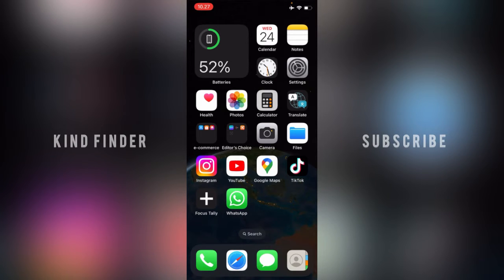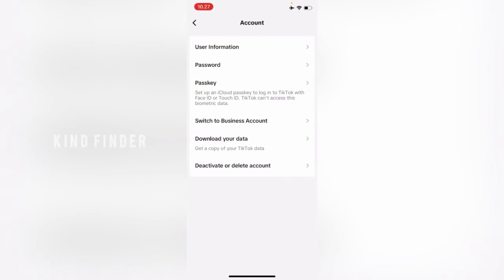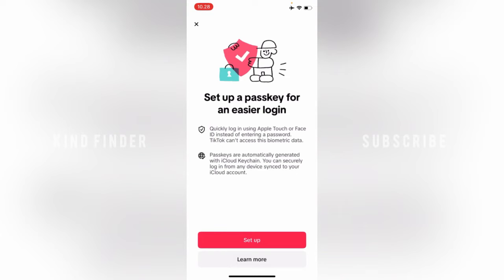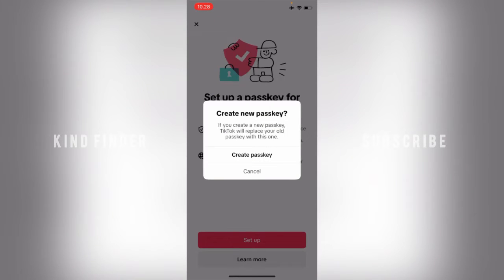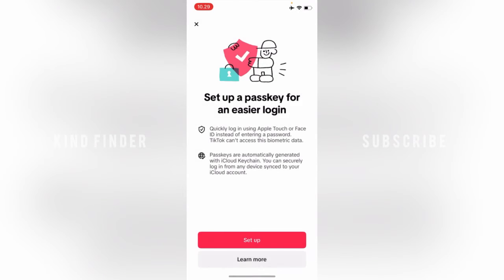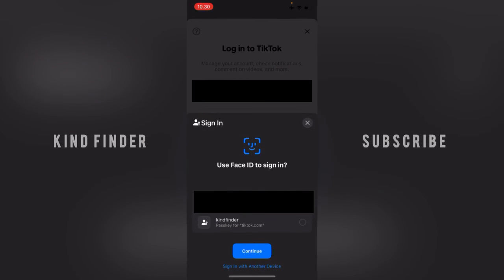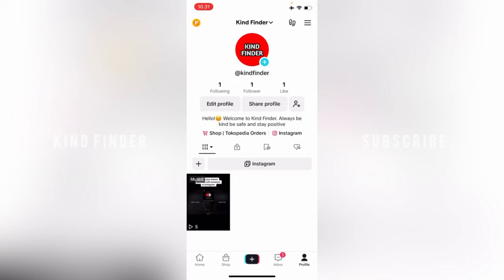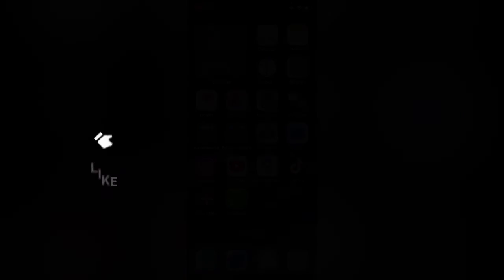How To Login To Your TikTok Account Using Passkey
How To Set Up Passkey On Your TikTok Account

This video shows you How To Enable Passkey On Your TikTok Account

If you want to know How To Login TikTok usng Passkey

Sincerely
Kind Finder